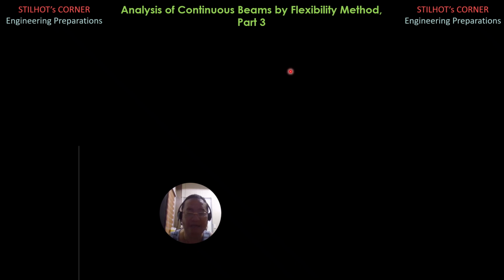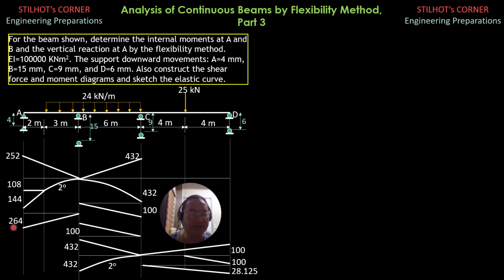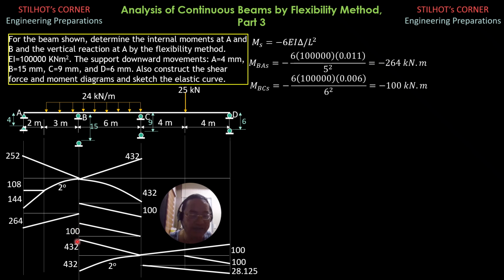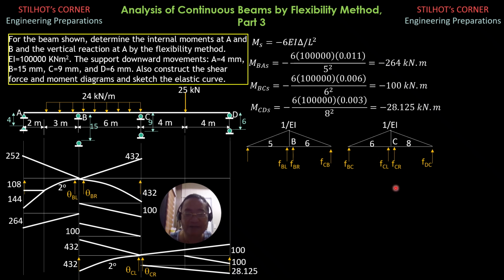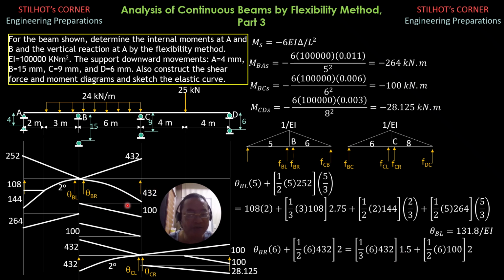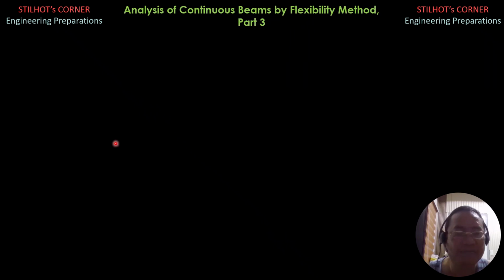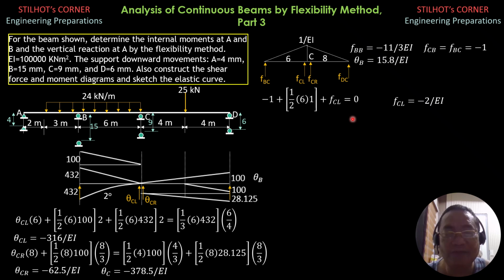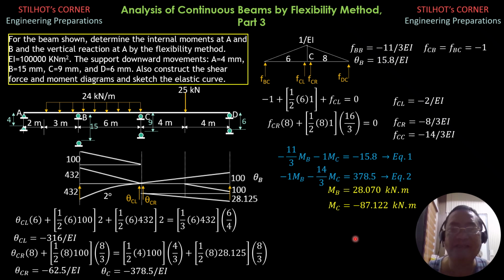Beams with support movements by Flexibility Method, Part 3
This video presents the solution to a beam with support movements. This problem was also solved by different methods. It is important to compute internal moments at B and C only for the rest of the solutions will be similar to the previous approaches.